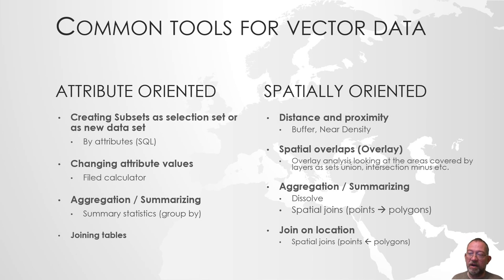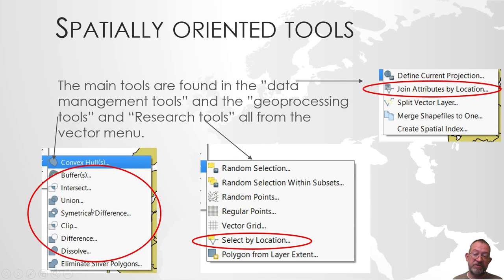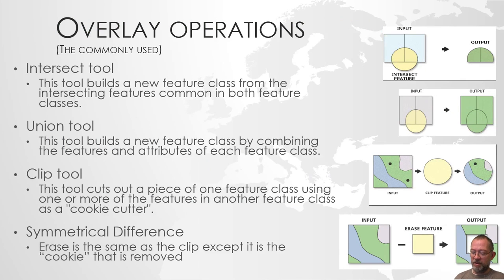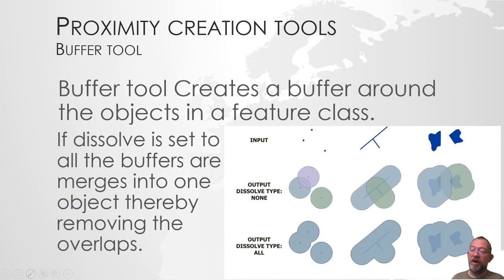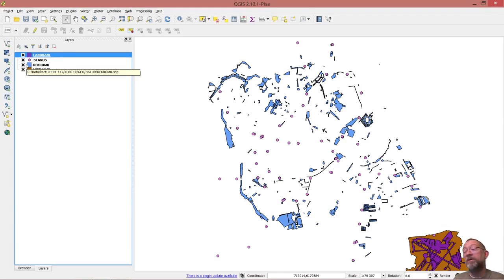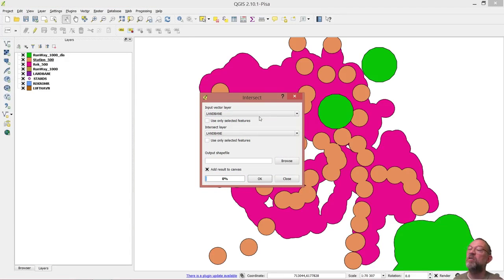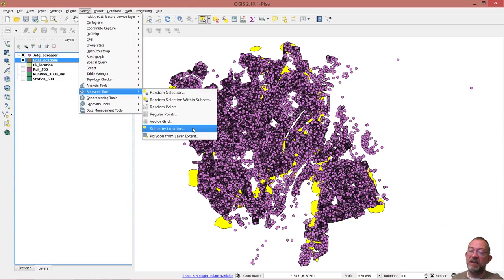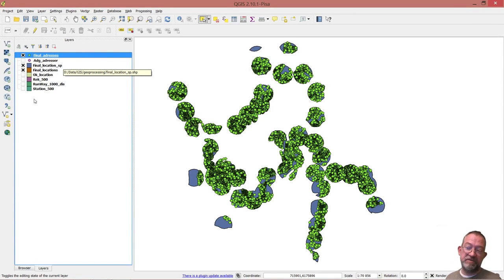learn qgis program..تعلم برنامج qgis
learn qgis program..تعلم برنامج qgis. Introduction to Geoprocessing in QGIS (Buffer and overlay)